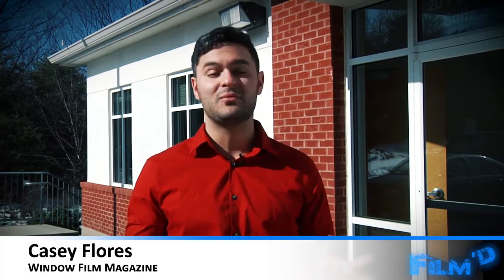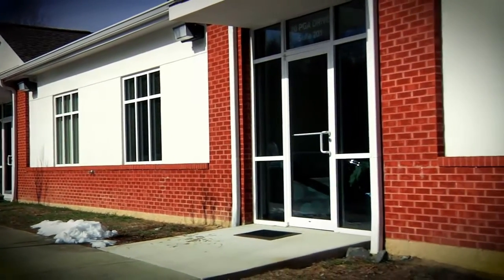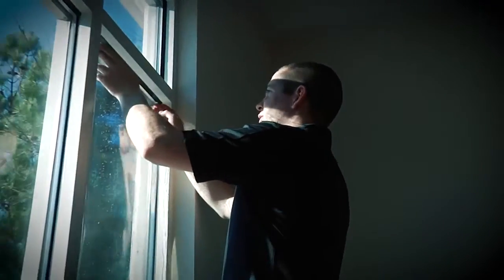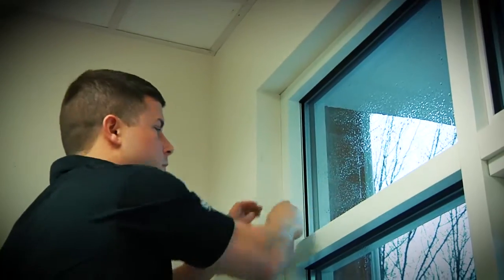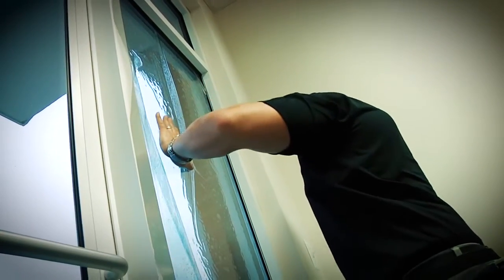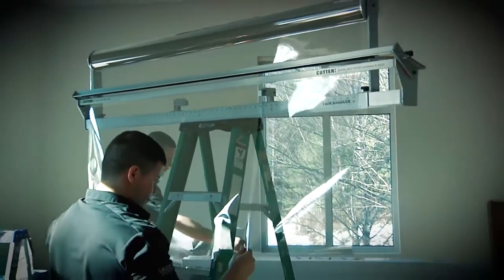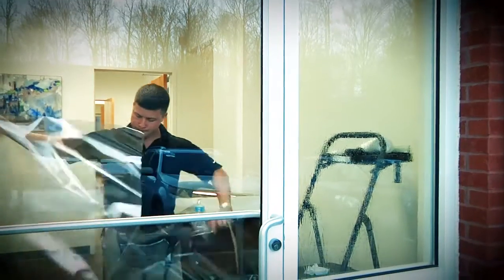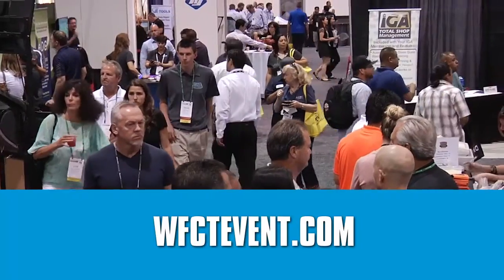Window Film Magazine Headquarters Gets FILM'd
After moving into a bigger office building with much more glass, we noticed a huge difference, including in how much heat entered through the windows. So we had Bill Valway and his team from Absolute Perfection Window Tinting come down and help us out with that.